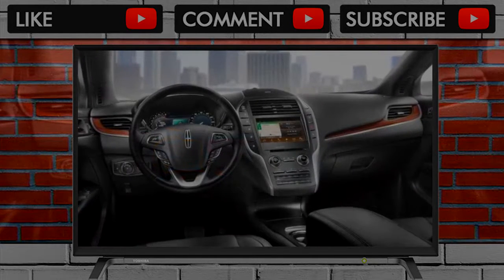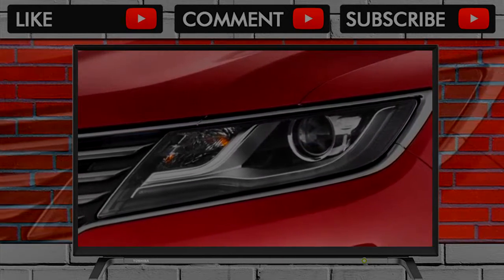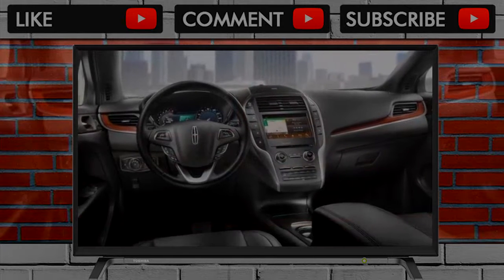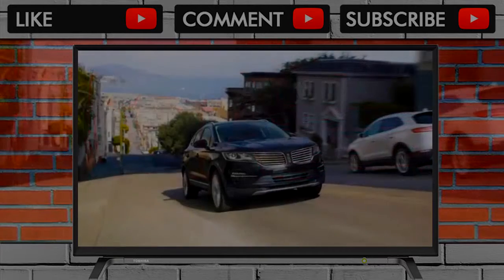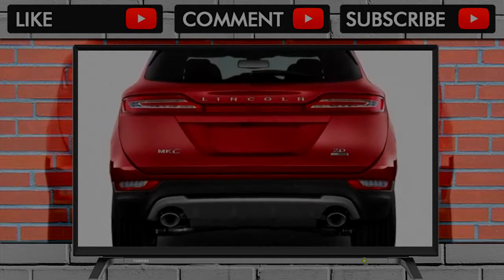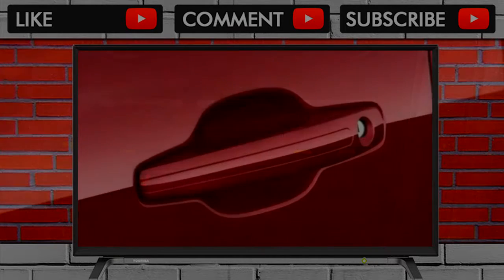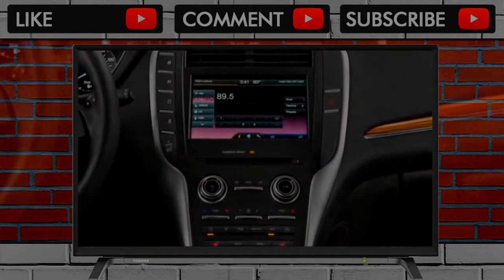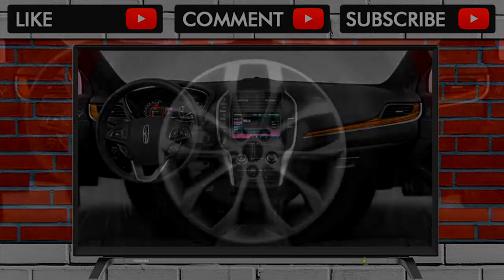YOU MUST SEE BEFORE BUY !! 2018 Lincoln MKC Features Represents Good Value Among Smaller Luxury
2018 Lincoln MKC Features Represents Good Value Among Smaller Luxury Crossovers

Lincoln has brand cachet in and around Dearborn, Michigan—and that’s about all. If you prioritize the badge affixed to the nose of your crossover, Lincoln ma... . Video Title 2018 Lincoln MKC Features Represents Good Value Among Smaller Luxury Crossovers REVIEW .